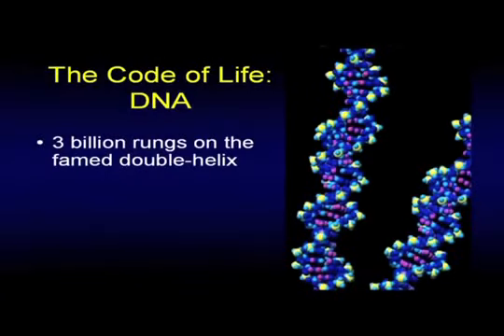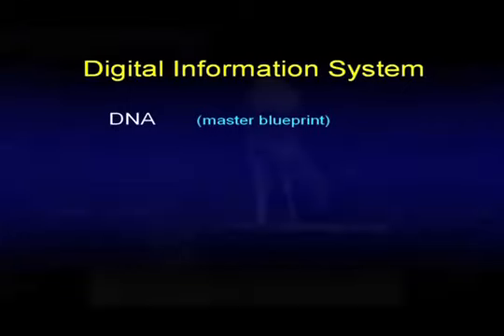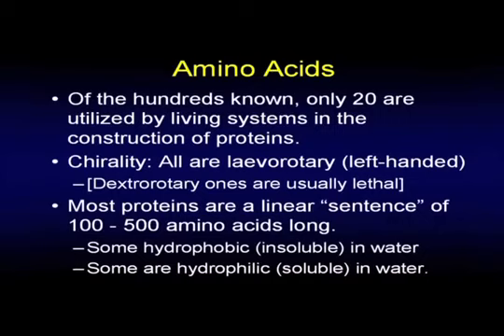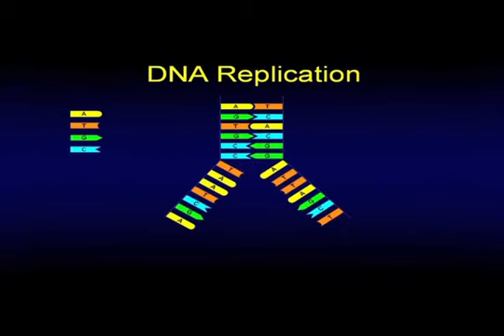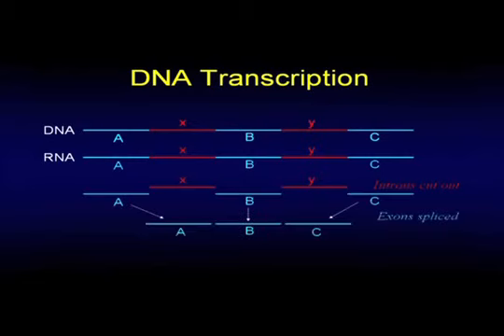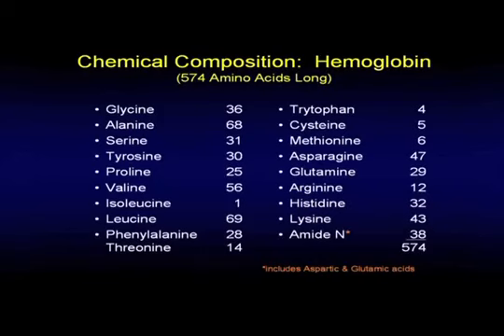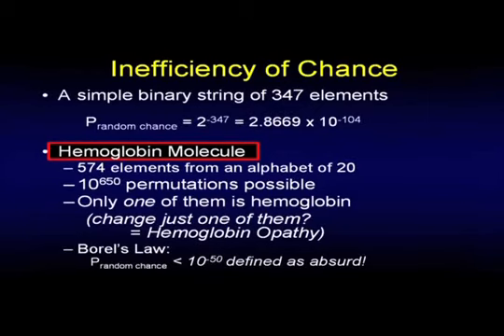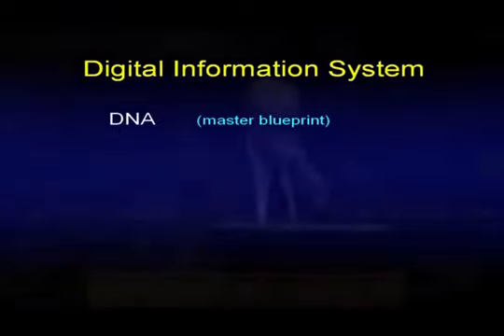Chuck Missler The Code Of Life - The Best Documentary Ever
In this segment, Chuck Missler discusses the code of life. This segment comes from the Beyond Coincidence briefing pack published by Koinonia House.

Have you ever wondered what Chuck Missler has done throughout his life? When was he born? Where does his family come from? Does Chuck consider .

Hidden Codes, Secrets and Messages in the Bible with Chuck Missler (You can translate the captions into your own language) An amazing study on the gospel .